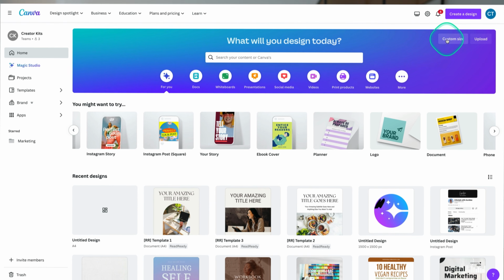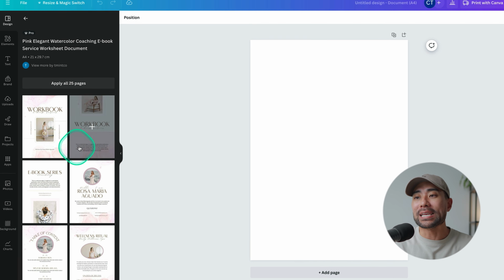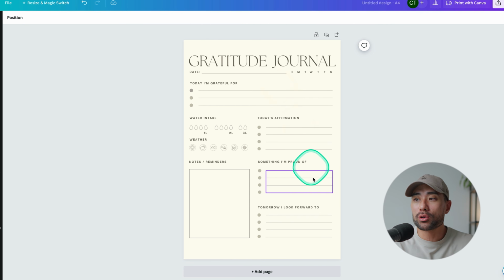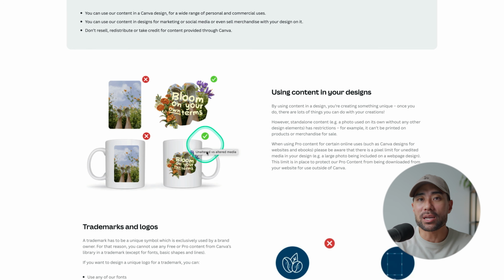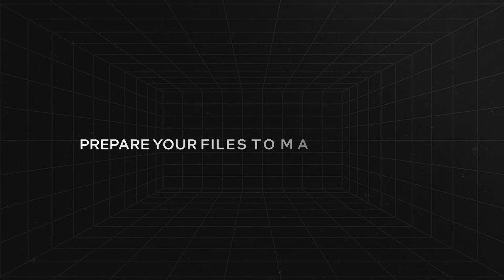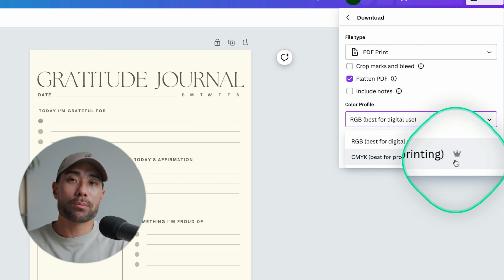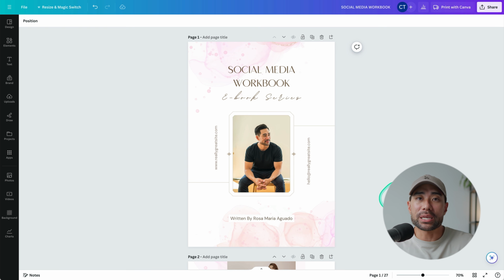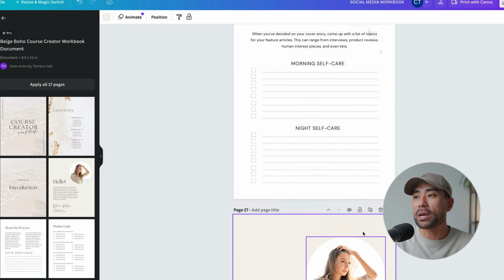How to Create Digital Products in Canva!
🚀 Want to start selling digital products? Get my latest guide “50 Digital Product Ideas”

In this video, you'll learn how to create digital products in Canva. You'll find out how to get started with Canva, how to create new designs, licensing and terms, and how to prepare your design to start selling.

*▼ ▽ TIMESTAMPS*

00:00 - Introduction - What you'll learn
00:20 - Get a Canva account
00:50 - Digital product ideas
02:02 - Create a new design
02:47 - Utilizing Canva templates
03:55 - Customizing your design
04:26 - A digital product idea
05:11 - Canva Licensing
06:08 - Selling Canva templates
06:50 - Preparing your design as a printable
08:59 - Saving your design as a PDF
09:16 - Sharing your designs
09:58 - Canva tips
10:43 - Conclusion